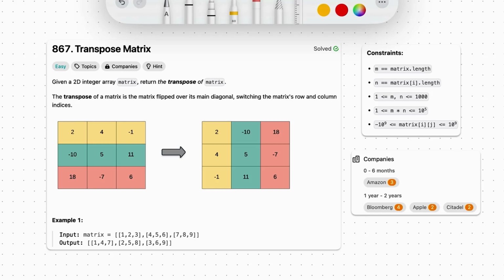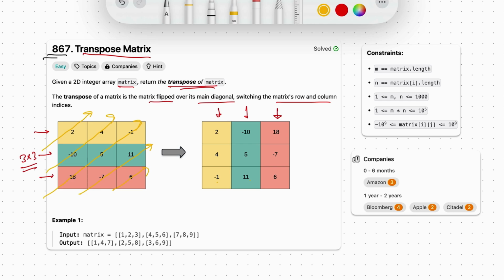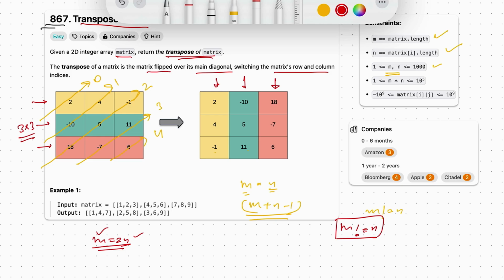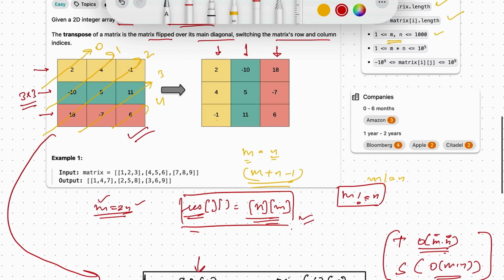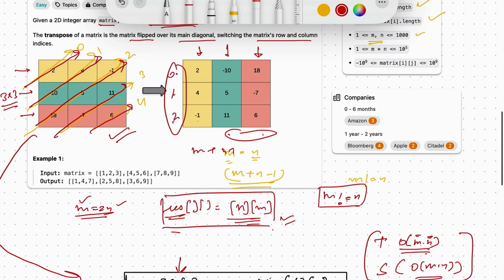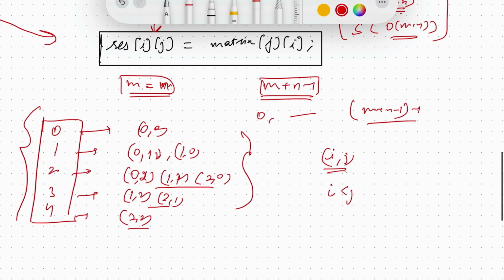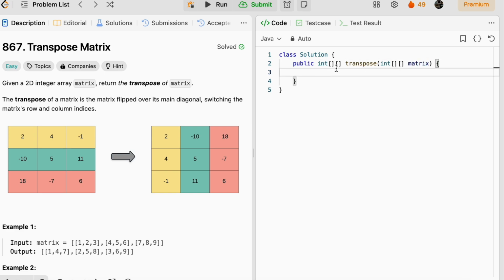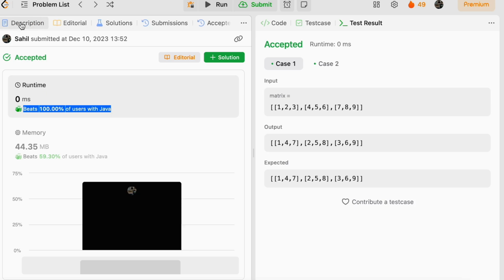Solving LeetCode 867 Transpose Matrix | 2-D Array | Amazon | Apple | Easy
LeetCode problem 867. Transpose Matrix [ 10 Dec 2023 ]

In this video, I'll show you how to solve a coding challenge from LeetCode called 'Transpose Matrix' in an easy-to-understand way. Whether you're new to coding or want to get better, this video will help. Plus, it's great if you're preparing for job interviews at big tech companies like Facebook, Amazon, Apple, Netflix, or Google. Let's learn together!